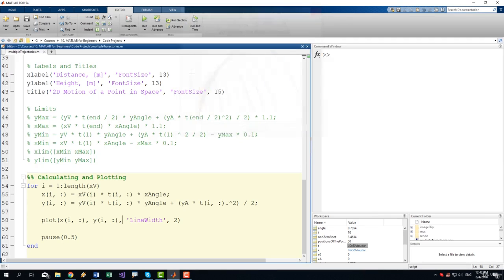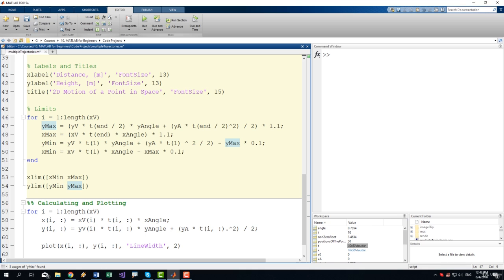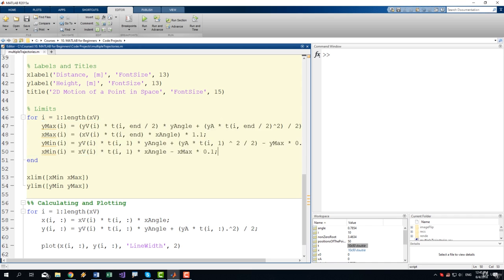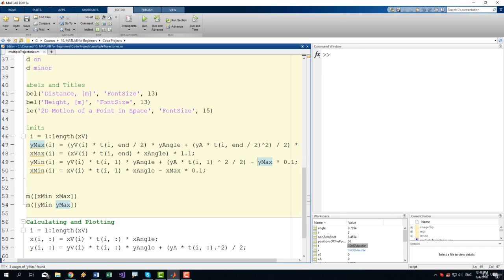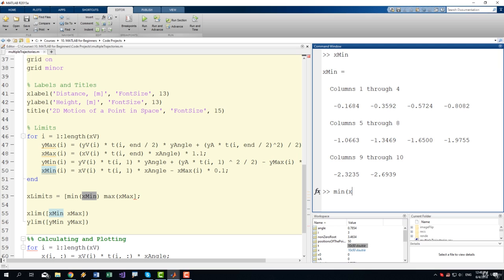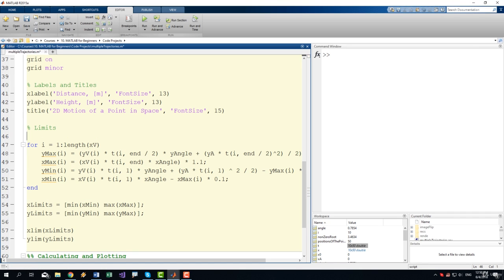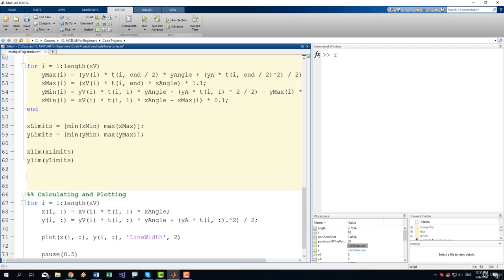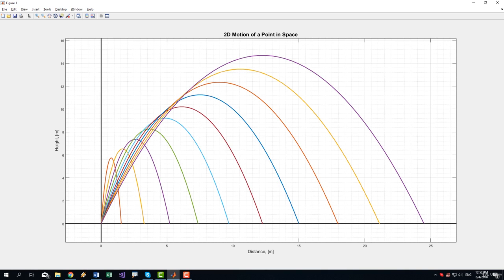81. Project 17 - Loops 4 - Recalculating The Limits And Finding The Appropriate Ones